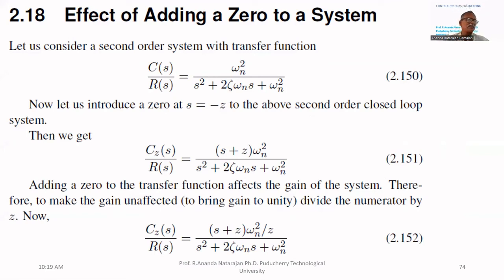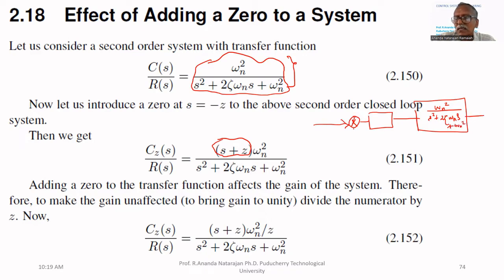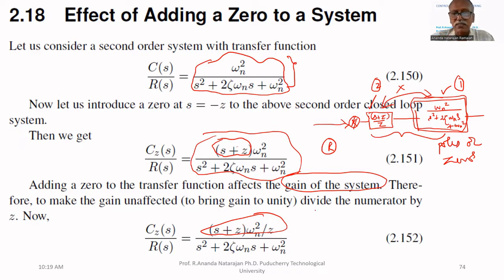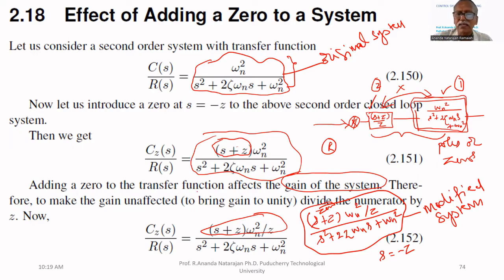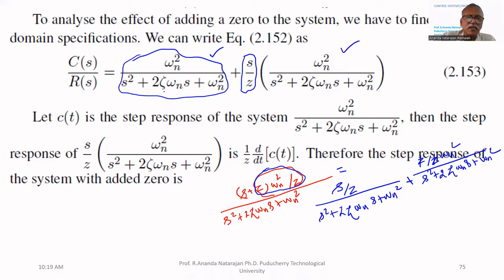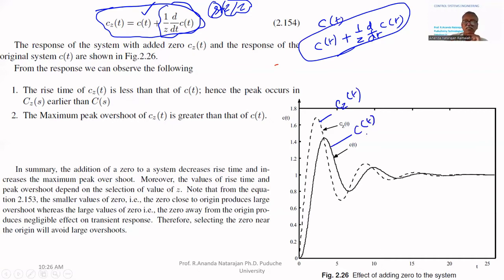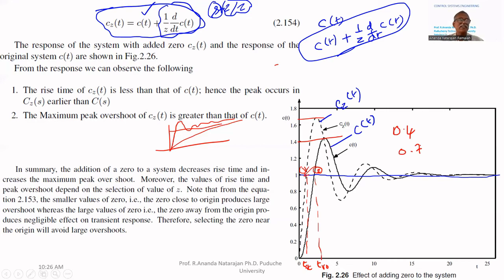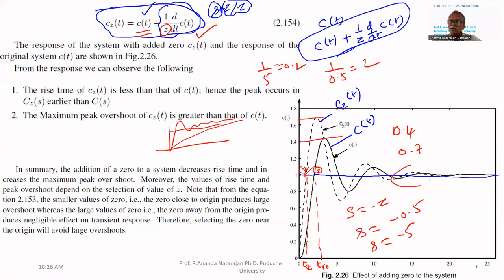Effects of Adding a Zero to a Control System | Complete Tutorial with example#controlsystems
Puducherry, India
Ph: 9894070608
Effects of Adding a Zero to a Control System | Complete Tutorial with Numerical Problems

Alternative Titles
What Happens When a Zero is Added to a System? | Control Systems
Effects of Adding Zero on Stability and Performance
Adding a Zero to a Transfer Function Explained
Zero Addition in Control Systems | Complete Analysis
Effect of Additional Zero on Root Locus and Stability
Control Systems: Zero Addition Explained with Examples
Adding Zero to a System | GATE & University Exam Tutorial
📝 YouTube Description

Welcome to this comprehensive lecture on Effects of Adding a Zero to a Control System, a fundamental concept in Root Locus and Control System Design.

In this lecture, we explore how introducing an additional zero affects system stability, transient response, bandwidth, Root Locus characteristics, and overall system performance.

This topic is extremely important for GATE, ESE, University Examinations, Interviews, and Competitive Exams.

📚 Topics Covered
Fundamentals

✅ Review of Poles and Zeros

✅ Physical Meaning of Zeros

✅ Transfer Function Review

Zero Addition Analysis

✅ Why Add a Zero?

✅ Location of Additional Zero

✅ Modified Transfer Function

✅ Effect on Characteristic Equation

Effects on System Performance

✅ Rise Time

✅ Settling Time

✅ Peak Overshoot

✅ Damping Ratio

✅ Natural Frequency

✅ Bandwidth

✅ Relative Stability

Root Locus Analysis

✅ Root Locus Shift Toward Left

✅ Effect on Closed-Loop Poles

✅ Dominant Pole Movement

✅ Stability Improvement

✅ Gain Margin

✅ Phase Margin

✅ Bandwidth Improvement

Numerical Examples

✅ University Examination Problems

✅ GATE Previous Year Style Problems

✅ Design-Oriented Examples

🎯 Key Conclusions

Adding a zero generally:

✔ Improves Stability

✔ Speeds Up System Response

✔ Reduces Rise Time

✔ Increases Bandwidth

✔ Pulls Root Locus Toward the Left Half Plane

✔ Improves Relative Stability

⚠️ However, if the zero is placed too close to the imaginary axis, it may increase overshoot.

👨‍🎓 Suitable For

✔ GATE Aspirants

✔ ESE Aspirants

✔ Engineering Faculty

🚀 Applications

✅ Controller Design

✅ Lead Compensation

✅ Industrial Automation

✅ Process Control

✅ Servo Systems

✅ Robotics

✅ Aerospace Systems

📌 Watch till the end to understand why adding a zero often improves transient response and stability.

📌 Pinned Comment

🎯 Zero Addition Challenge

Consider the original system:

G(s)=
s(s+2)
K

An additional zero is added at:

s=−1

The modified transfer function becomes:

G(s)=
s(s+2)
K(s+1)

Questions:

1️⃣ How does the Root Locus change?

2️⃣ What happens to:

Stability?
Rise Time?
Settling Time?
Overshoot?

3️⃣ Why does the system become faster?

4️⃣ What happens if the zero is moved closer to the origin?

💬 Post your answers below.

🏆 Best solutions will be featured in future lectures!